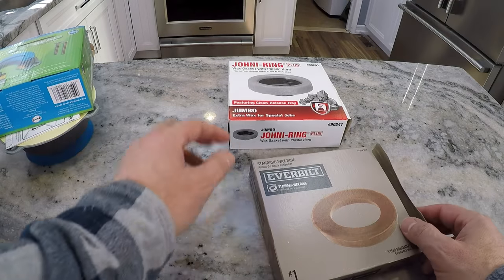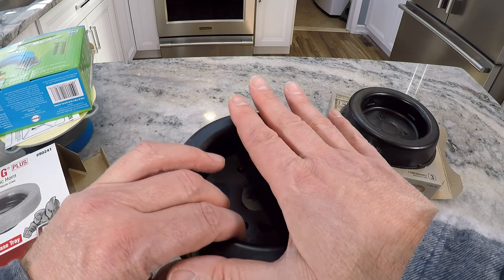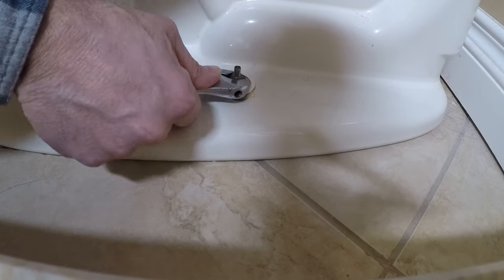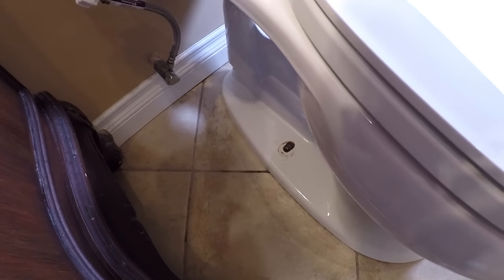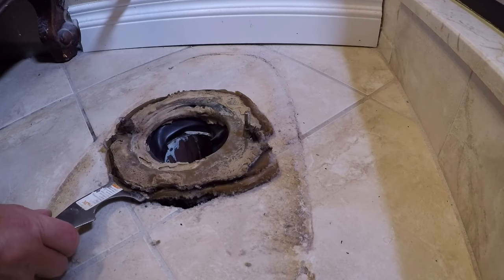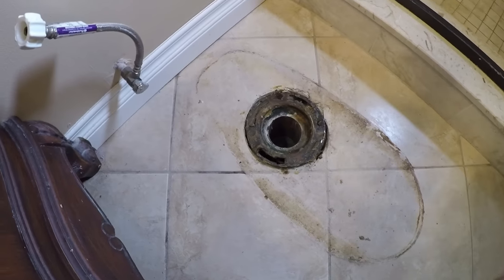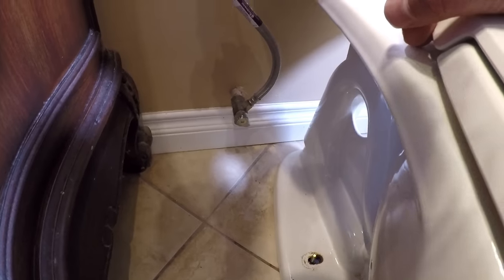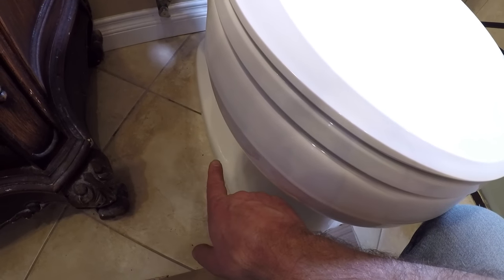Toilet Seal Replacement - Wax or Danco?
This is a how to replace a toilet seal video which takes you through the steps to replace your old wax ring or replace with a Danco or Fluidmaster brand of toilet seal.